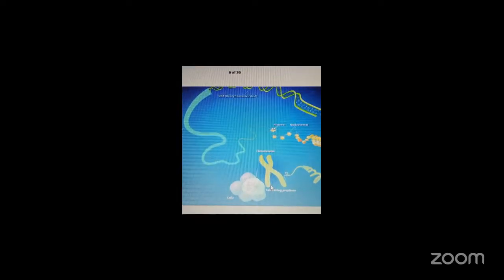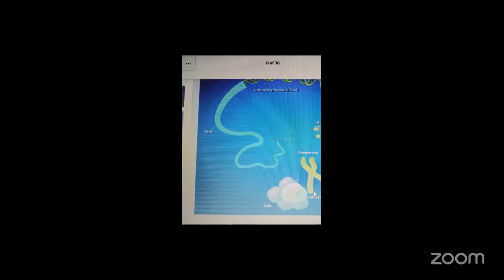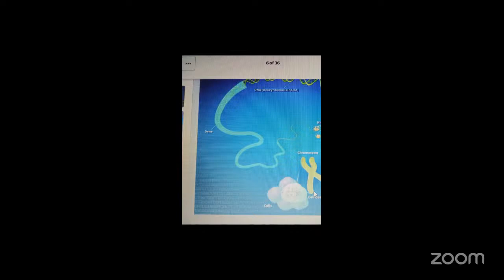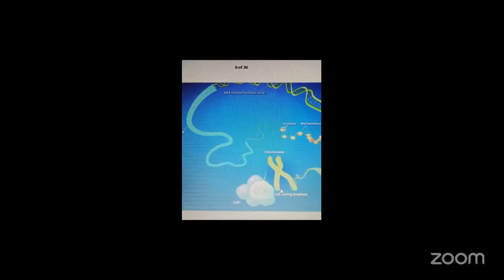PG-2nd-Yr-Course - 8 : Plant Molecular Biology and Biotechnology